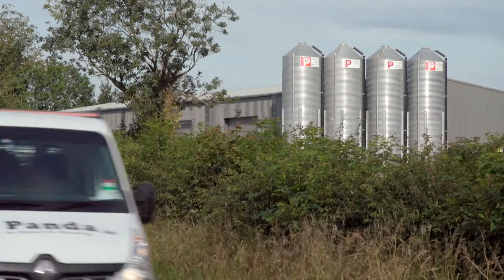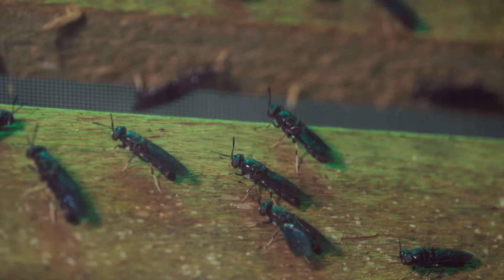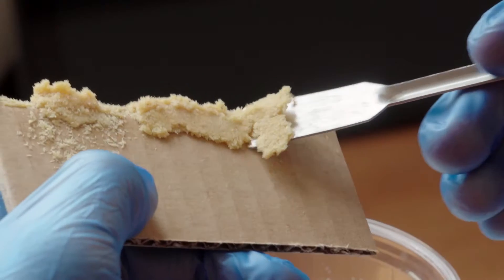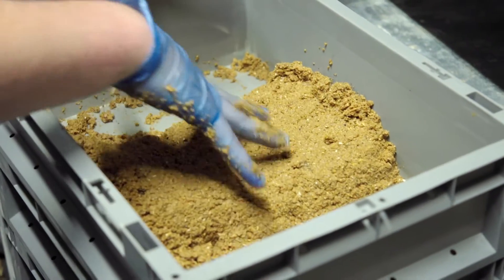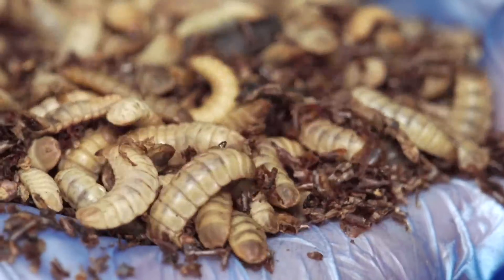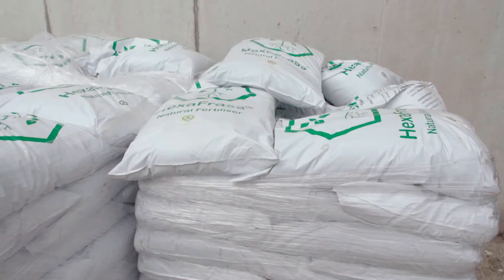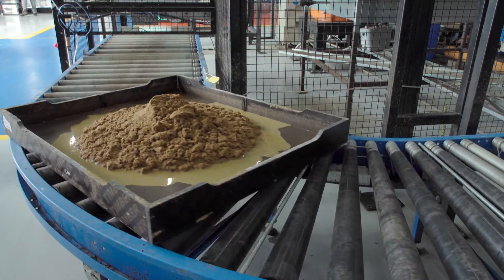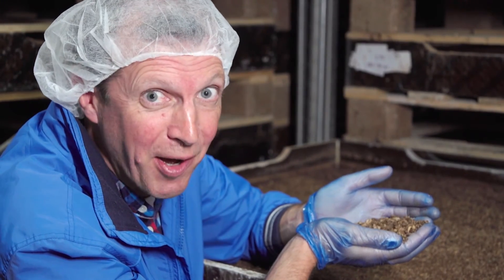Hexafly | RTÉ One | Ear To The Ground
Aired on the 12th of November, 2020. At Hexafly, we were delighted to welcome Darragh McCullough from RTÉ One's Ear To The Ground for a visit to our vertical insect farm in County Meath.  Watch as we take Darragh on a tour and explain to him how Ireland’s only vertical insect farm works. We explain our focus on exclusively developing expertise in farming Black Soldier Fly: a tiny creature, capable of feeding the planet.

Our dedication to the Black Soldier Fly has resulted in technological advancements that enable us to feed animals and plants a highly nutritious, natural, and sustainable diet.

The Hexafly brand is available worldwide, visit hexafly.com to find out more.

*Replayed April 2021